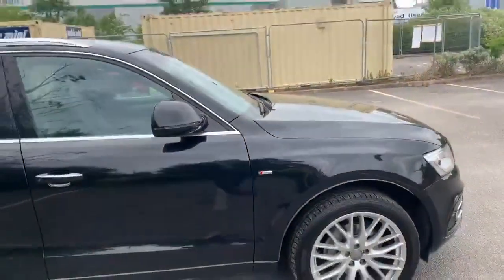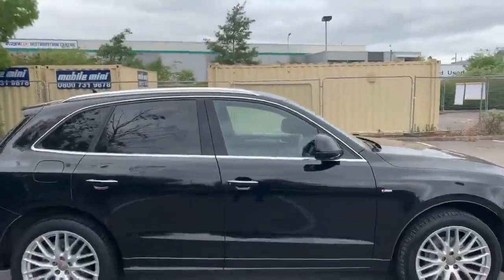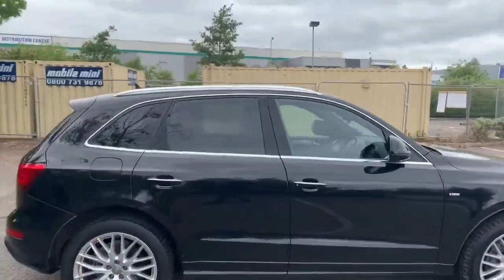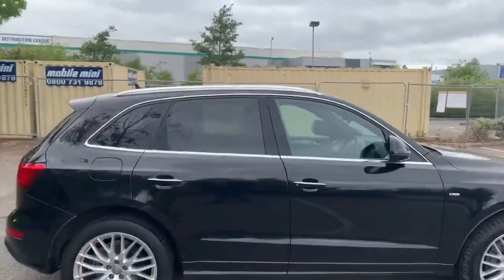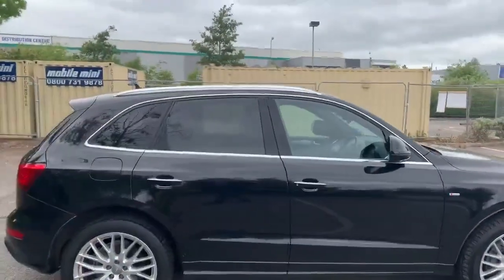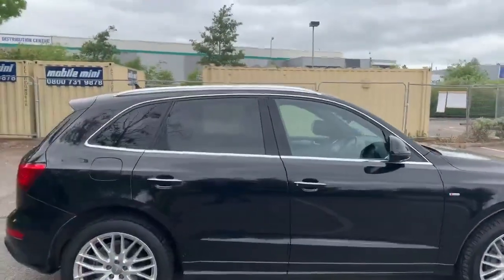Stafford Audi - Approved Used Audi Q5 S line Plus 2.0 TDI quattro